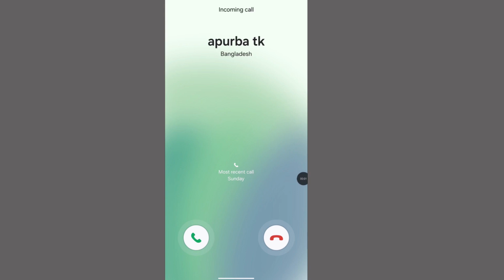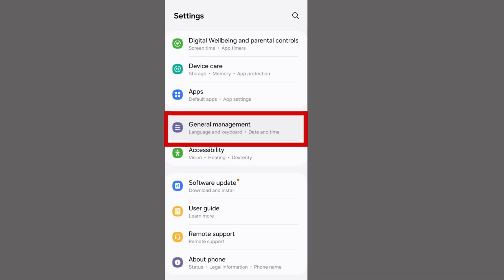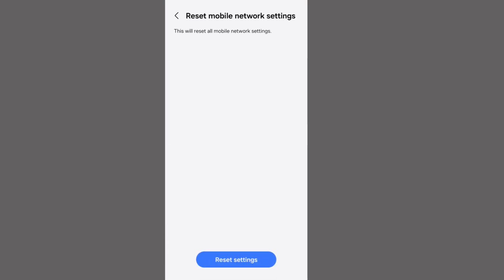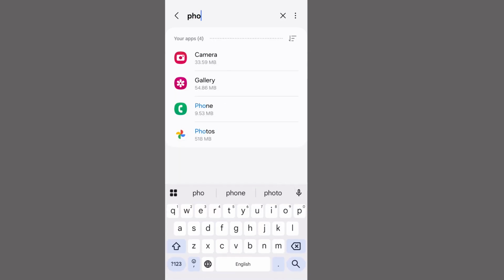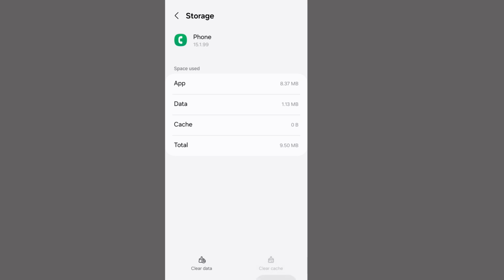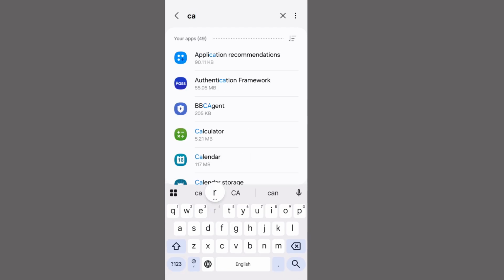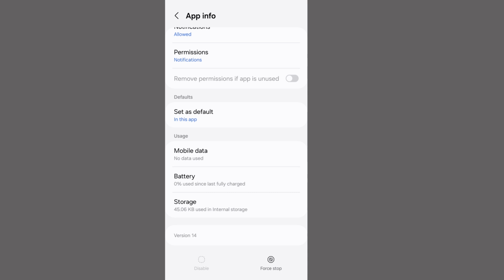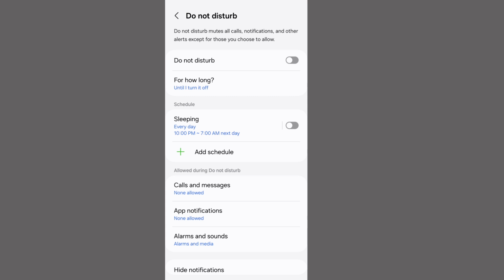How to FIX Incoming CALL Problem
How to fix incoming call not showing on screen| How to Fix Incoming Call Problem | How to fix phone not receiving calls.